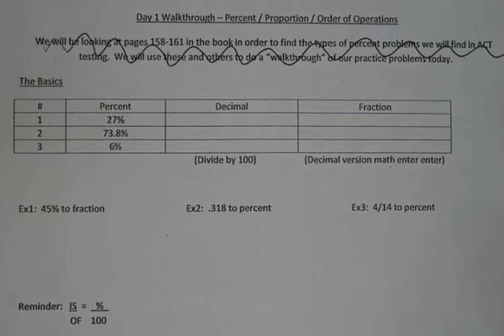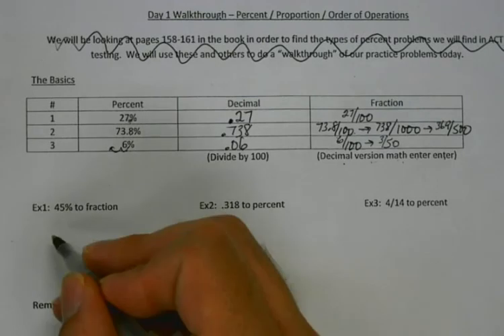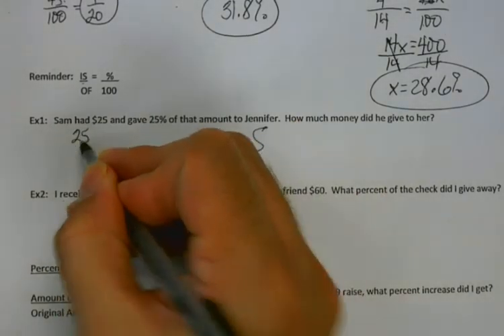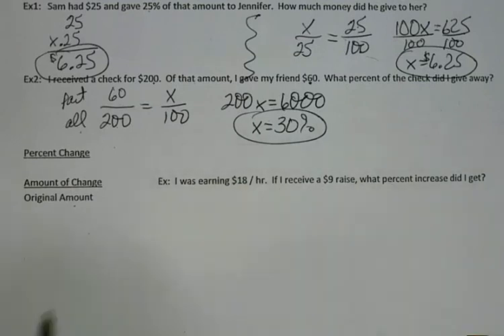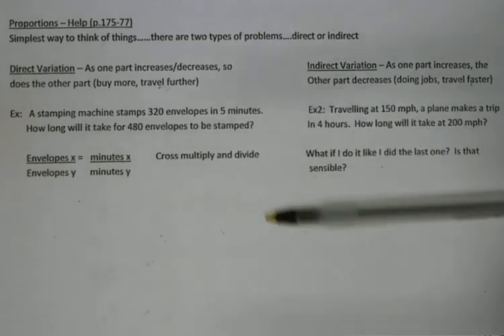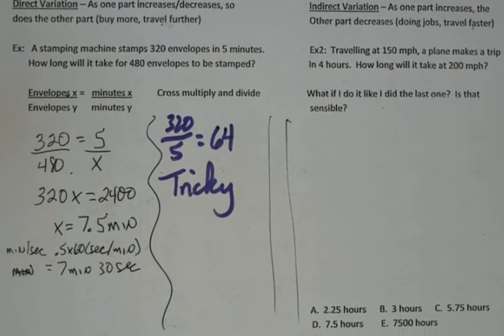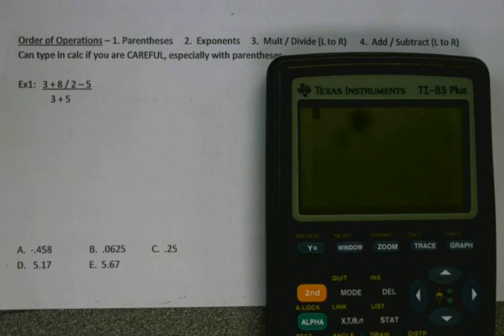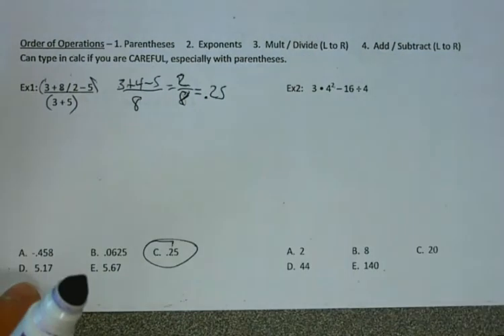ACT Prep Unit 1 Notes